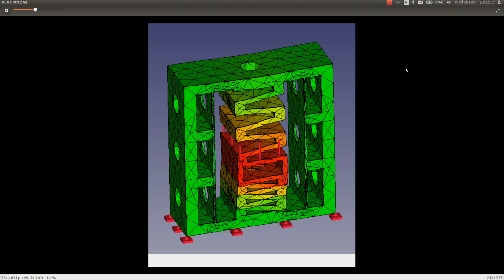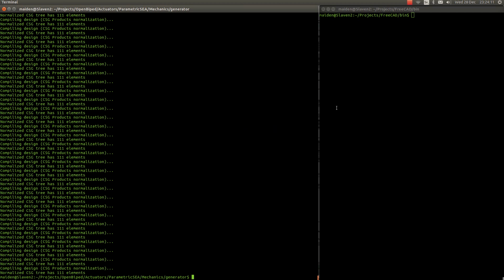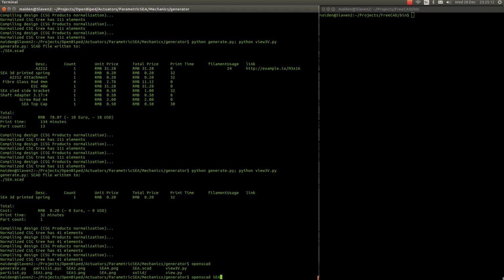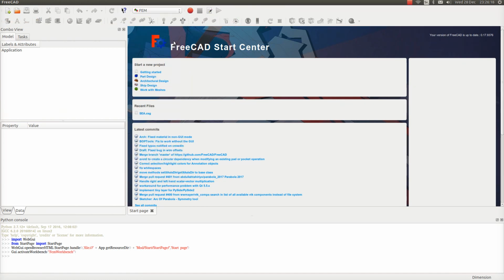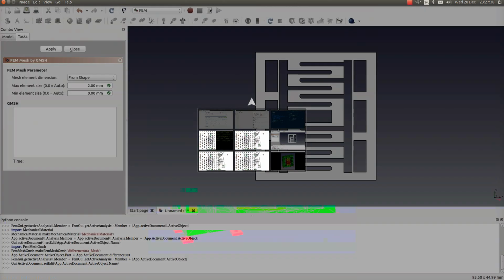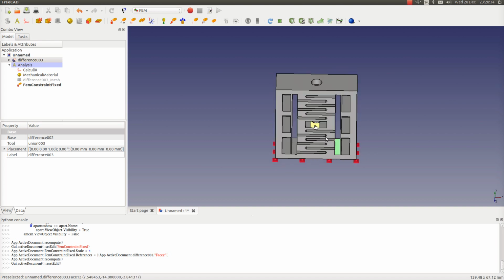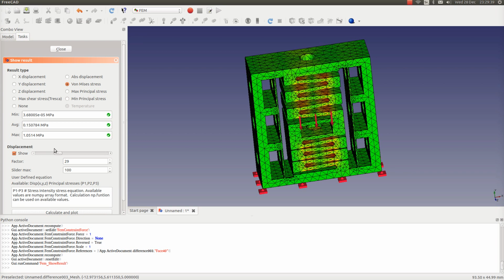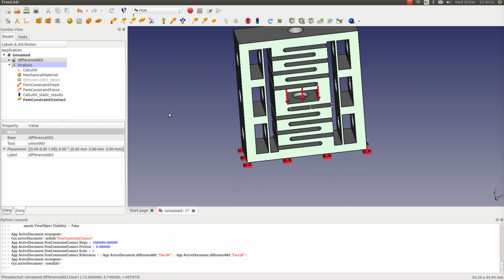From SolidPython To OpenSCAD to FEM in FreeCAD